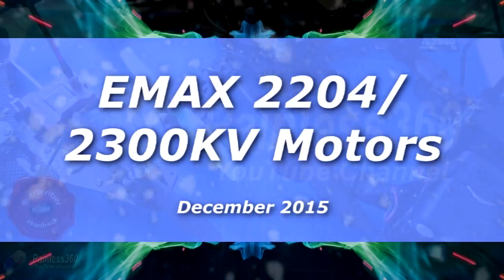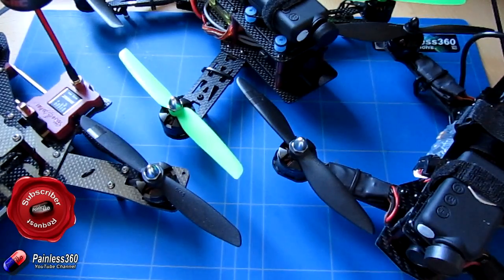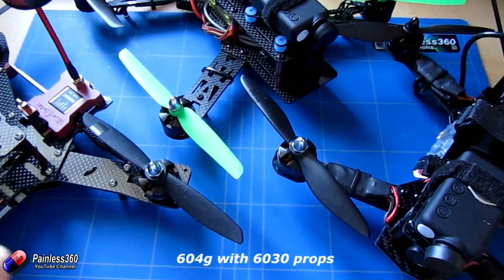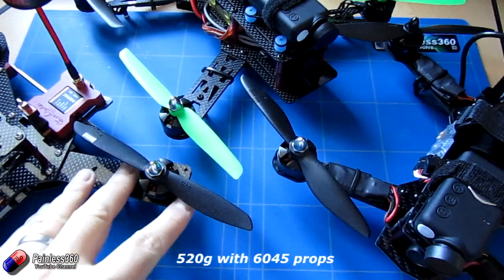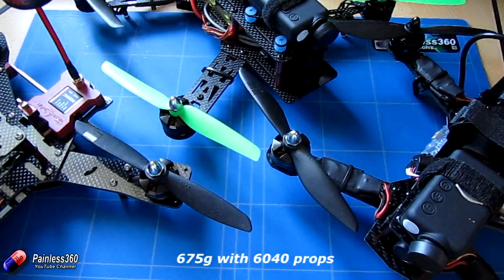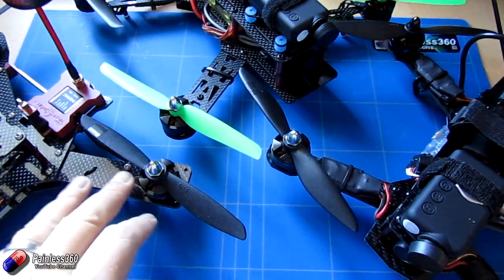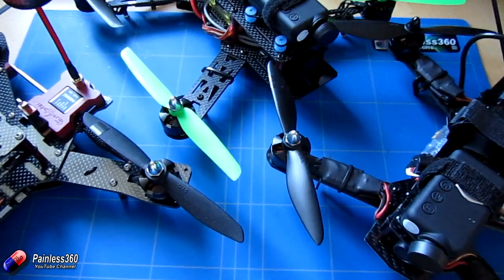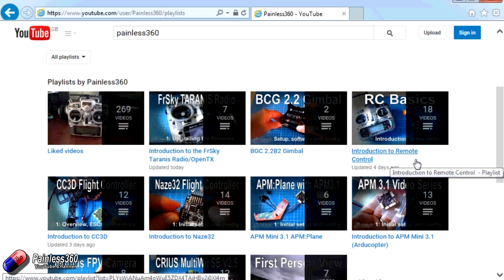RC Reviews - EMAX 2204/2300KV Brushless Motors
I have been flying a lot of these motors on my various 250 class quads over the summer and feel I can now make an informed video about their performance, prop sizes and how they survive use.

These motors are prefect when used with props from 6030 to 6045 for 200-250 class models weighting 500-700g.

Happy flying!